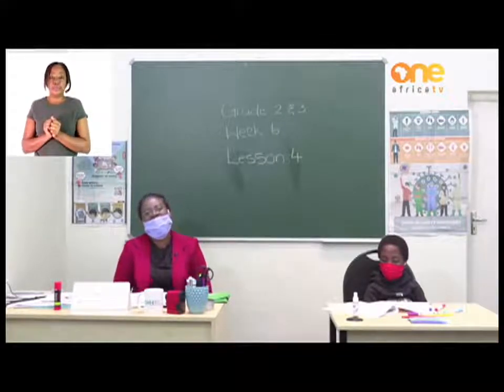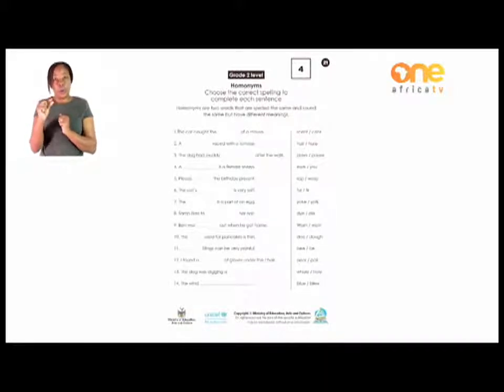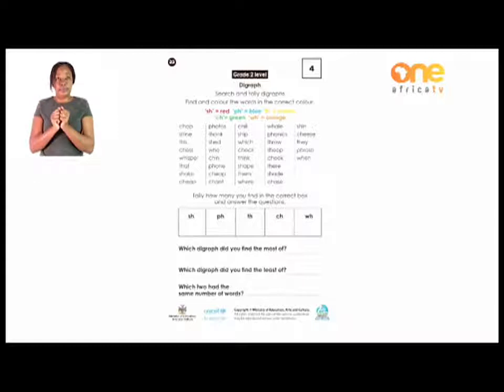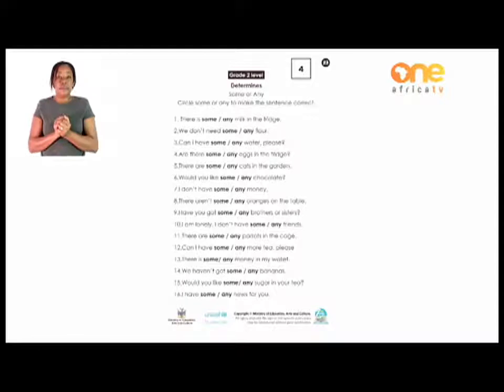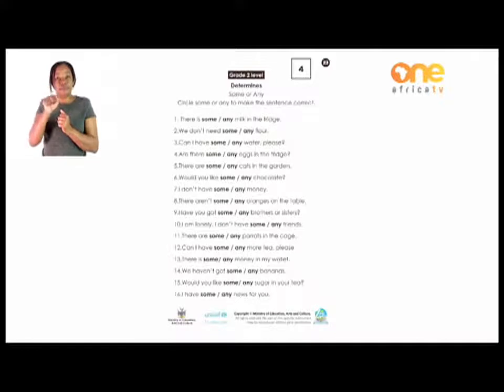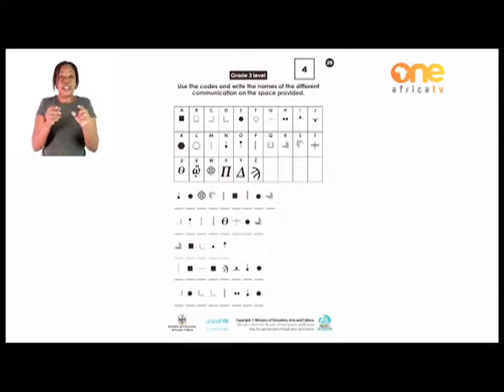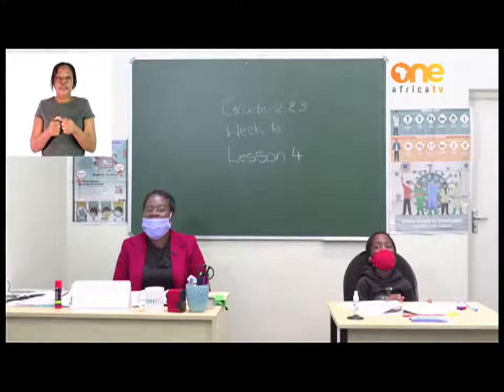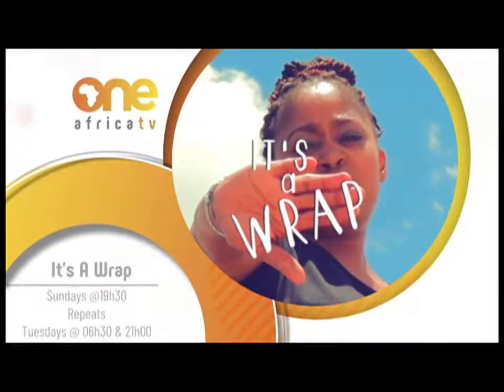LearnOnOne | Gr 2&3 | English (Phonics, Homonyms, Digraphs & Determines)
LearnOnOne | Gr 2&3 | English (Phonics, Homonyms, Digraphs & Determines) | Content by My Zone (NMH)